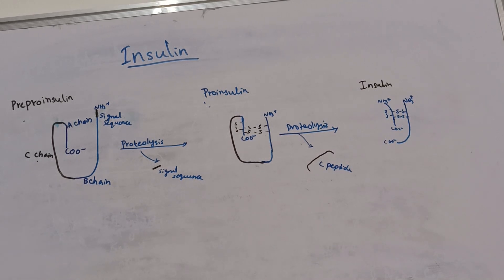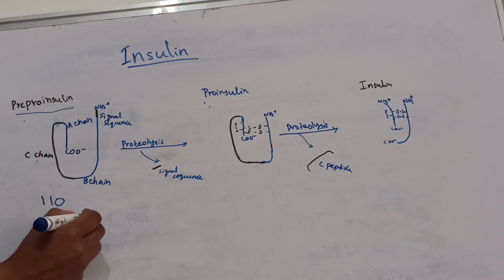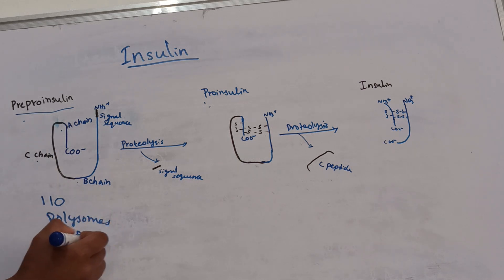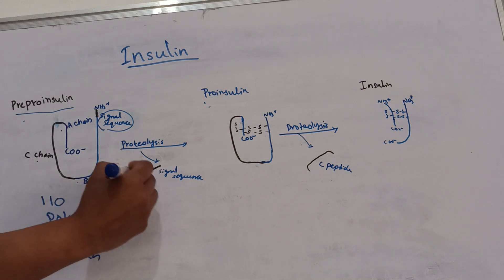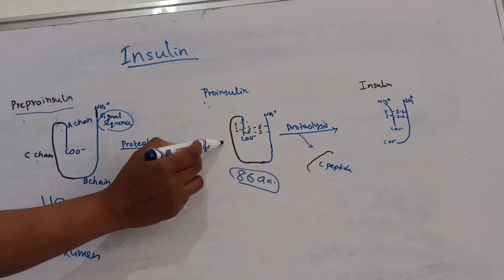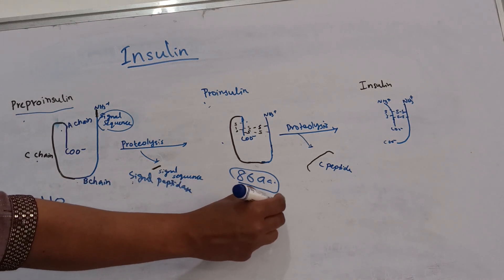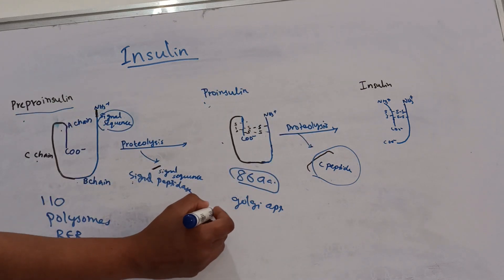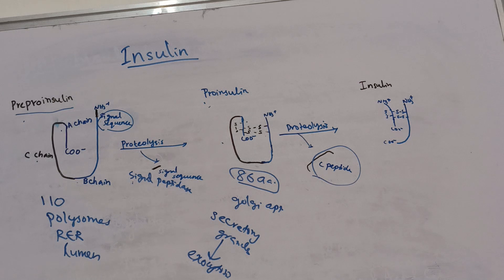Biosynthesis of insulin // Biochemistry //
preproinsulin proinsulin insulin